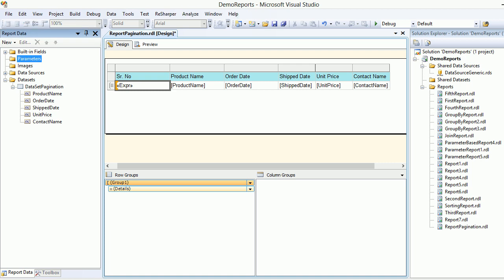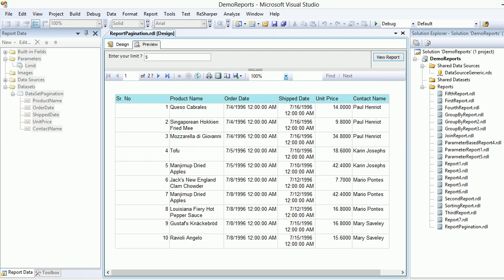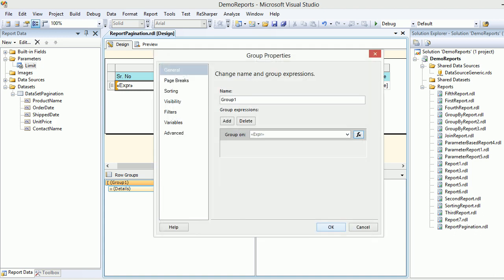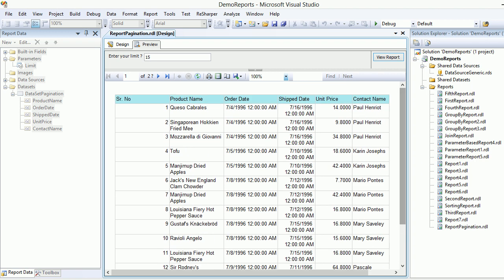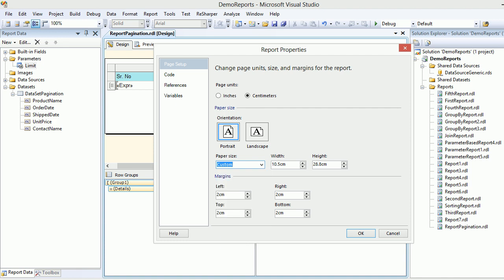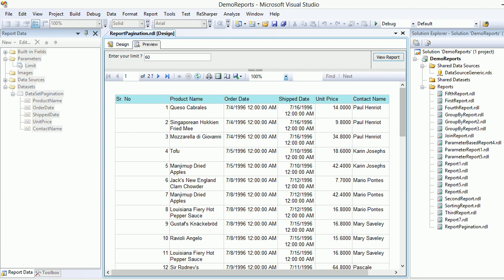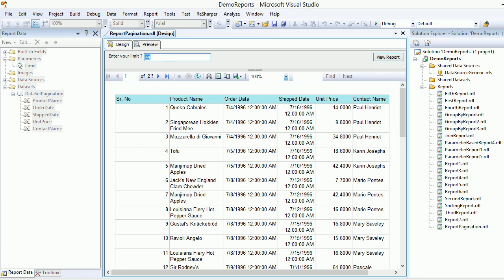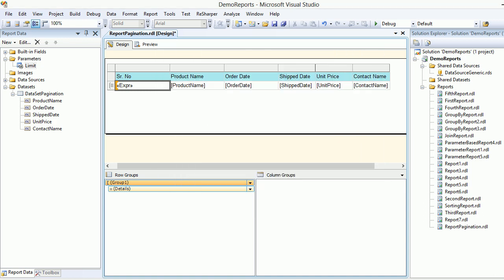SSRS Pagination Part 26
This video explains how to perform paging in SSRS.

Step 1: Configure Data Source
Step 2: Configure Data Set
Step 3: Add Group with Expression
Step 4: Remove Group Column only
Step 5: Add a Page Break !!
Step 6: Add Parameter and Configure Group Expression
Step 7: Set Default Value to Parameter & Preview Reports

Let me know your thoughts via comments